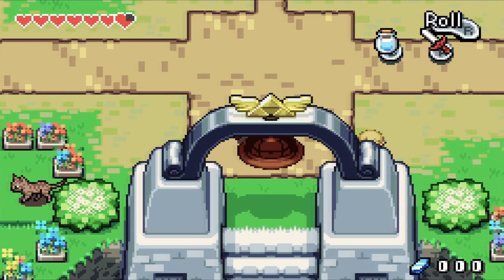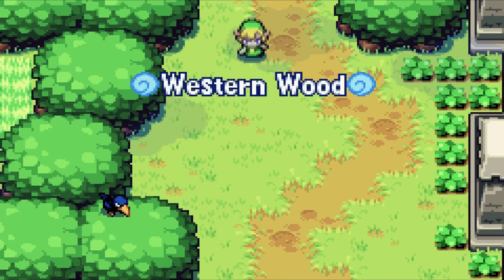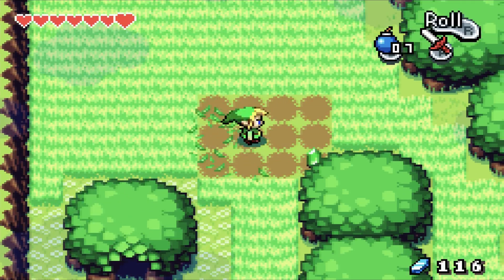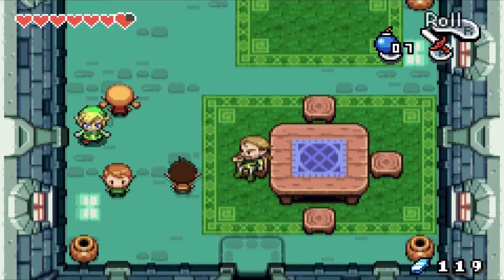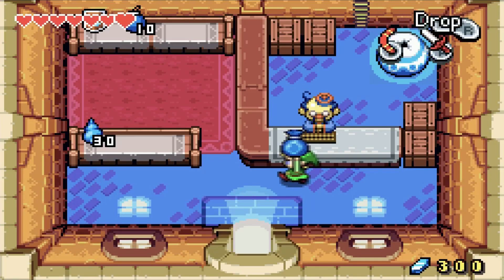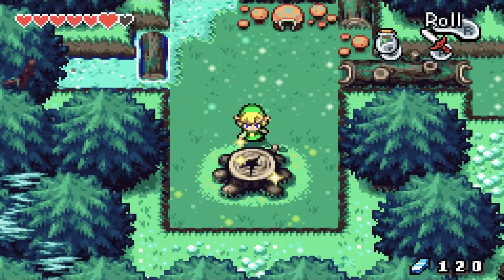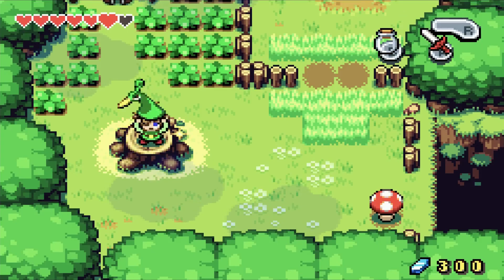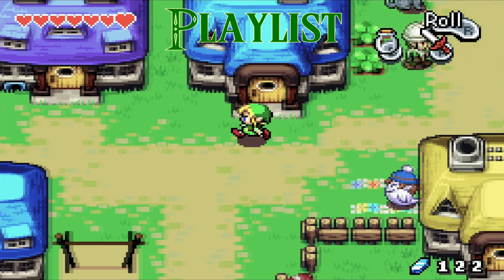Let's Play The Legend of Zelda: The Minish Cap Part 6 - Kinstones in Town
We spend much of the episode wandering around Hyrule Town, fusing Kinstones with the locals, though we do make some progress in opening the path to Castor Wilds, the resting place of the next element. There is also some undesirable developments with the King of Hyrule.